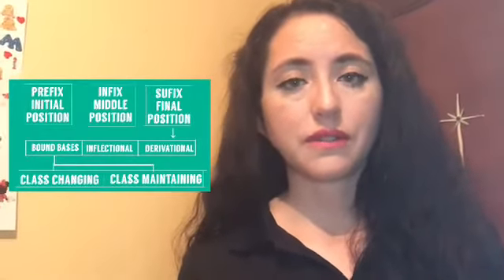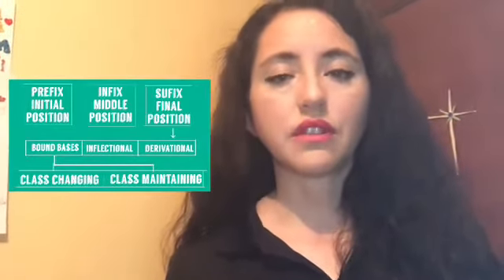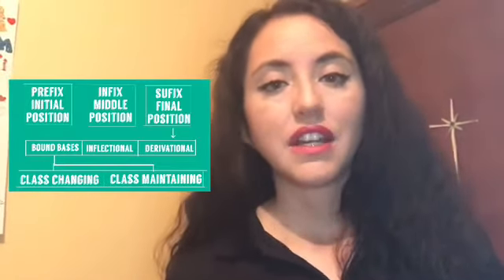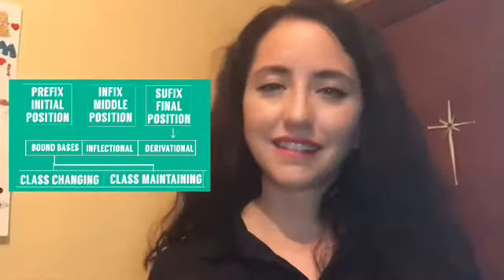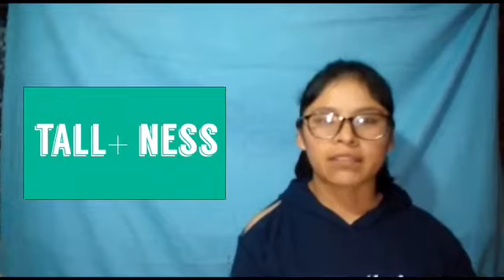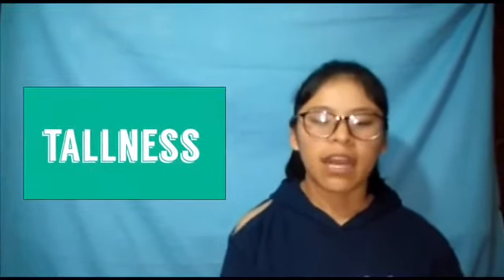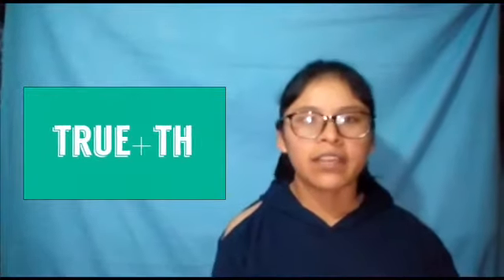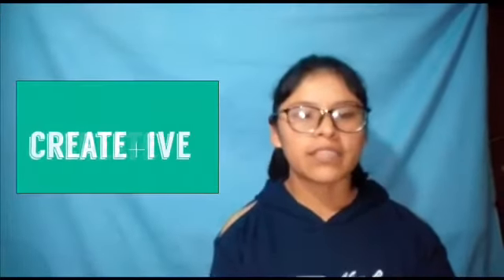Class Mantaining and Class Changing + Derivation